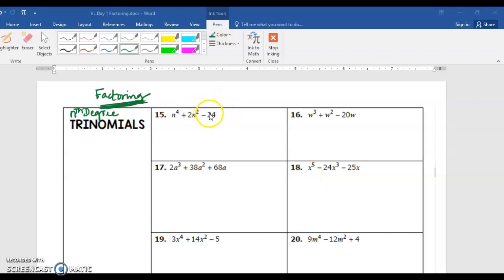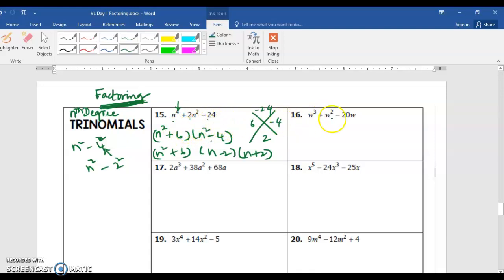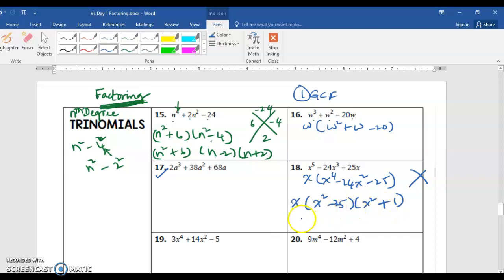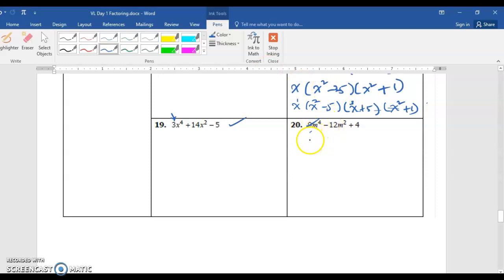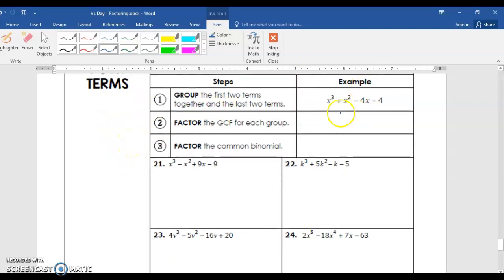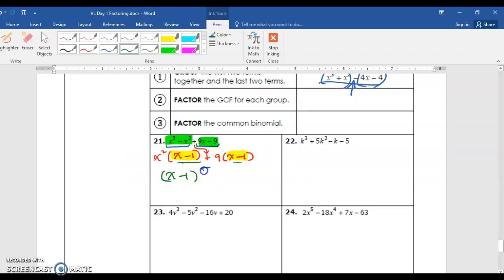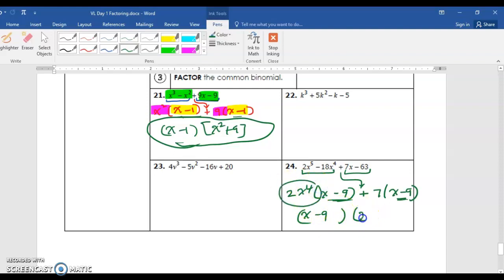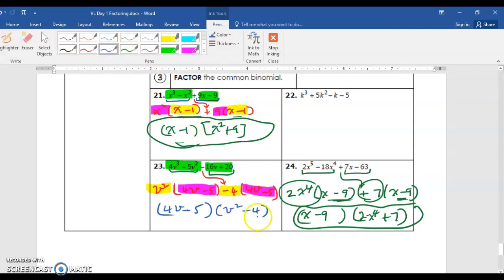Factoring nth degree trinomials and Quartic Polynomials